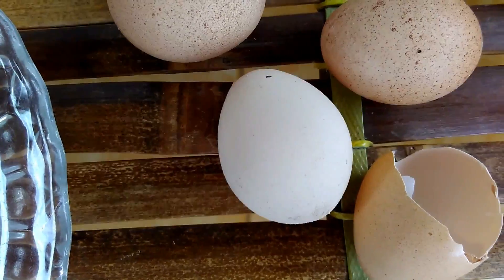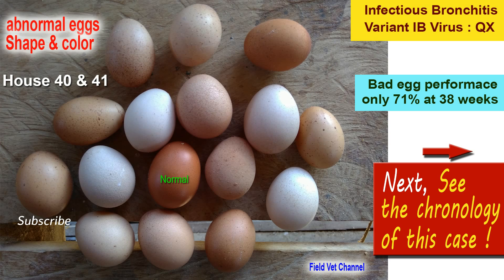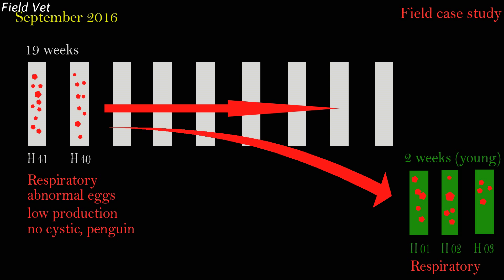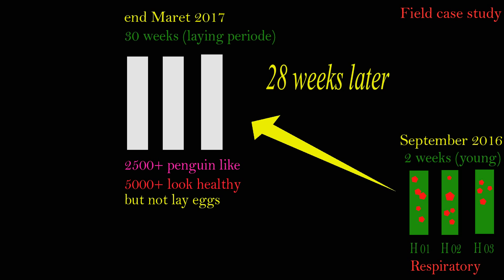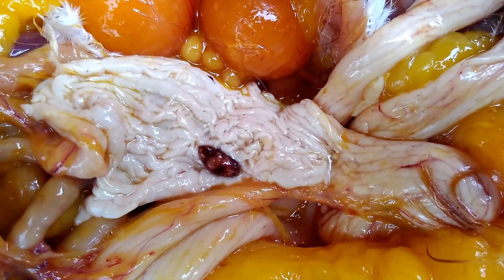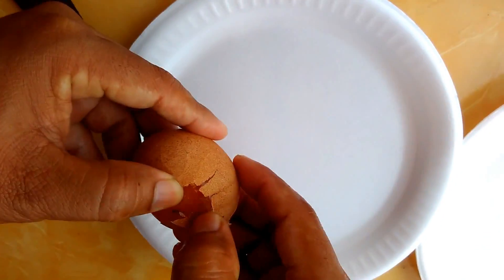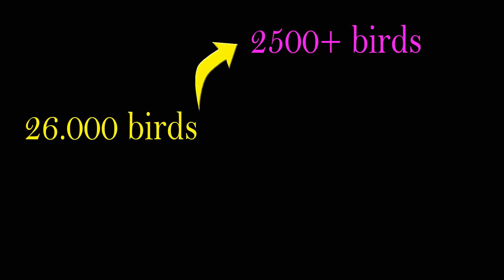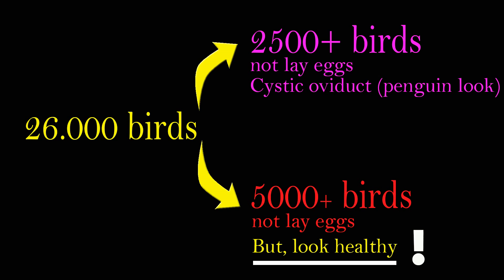Field Case Study, Blood Spots in Egg Whites, Infectious Bronchitis in Chickens, Poultry Farming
Learning material for veterinary colleges, vet tech students and poultry breeders.

Symptoms of Infectious Bronchitis in Chickens. False layer, Cystic oviduct, blood spot and meat spot in egg whites (albumin protein).

Learn about poultry diseases not only at veterinary schools, this channel will beneficial for vet (tech) student for get free additional knowledge.

this video is taken with handphone camera